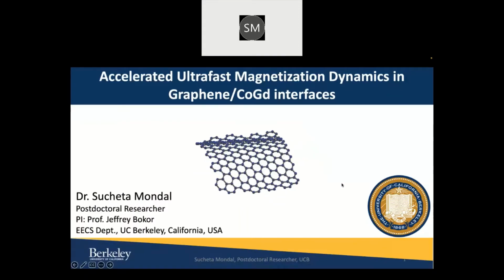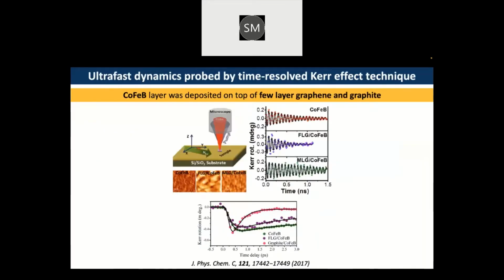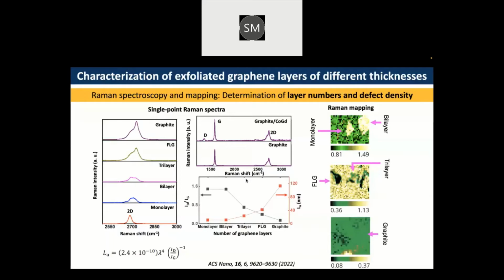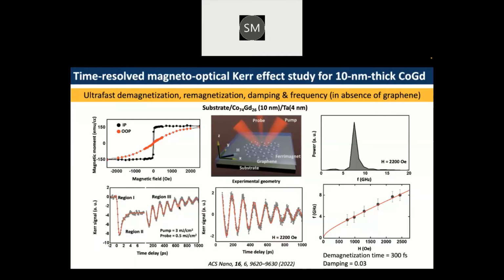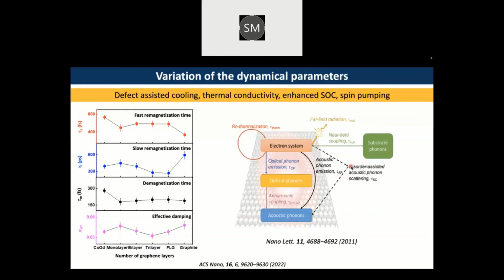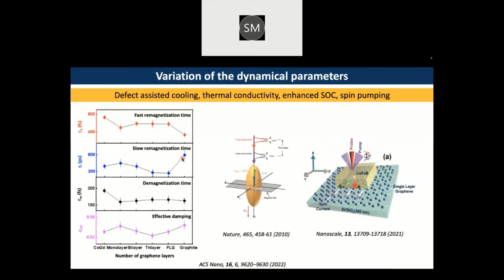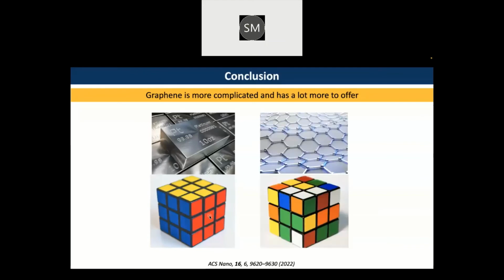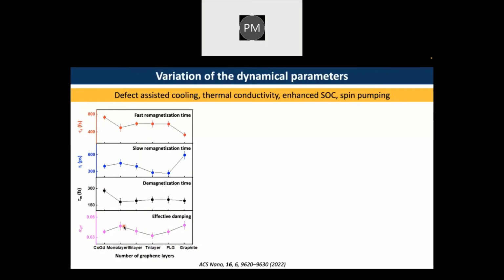OSW - 2022 | Sucheta Mondal |Accelerated Ultrafast Magnetization Dynamics |Graphene/CoGd Interfaces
The presenter belongs to the University of California, USA, and has shown his recent work on "Accelerated Ultrafast Magnetization Dynamics in Graphene/CoGd Interfaces".